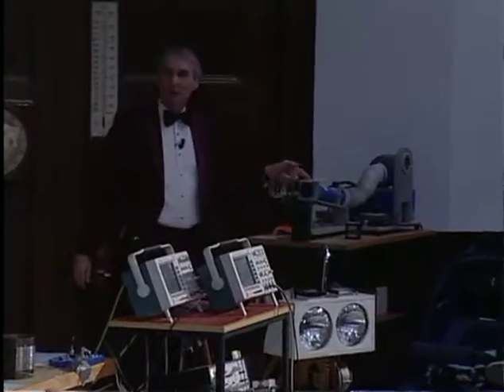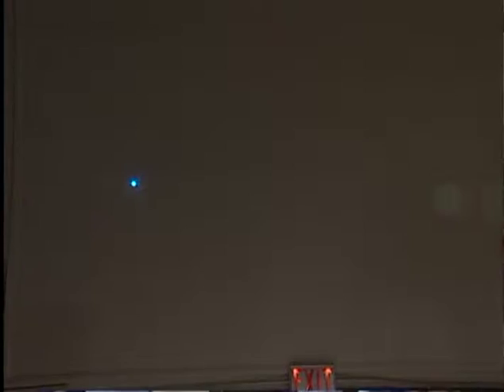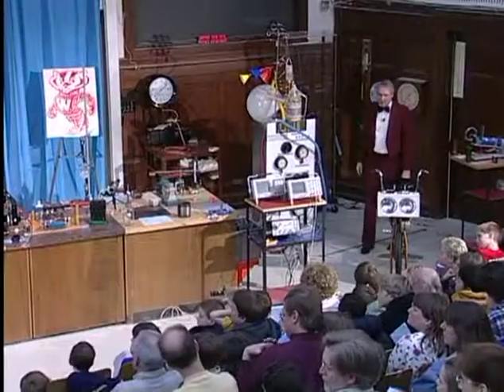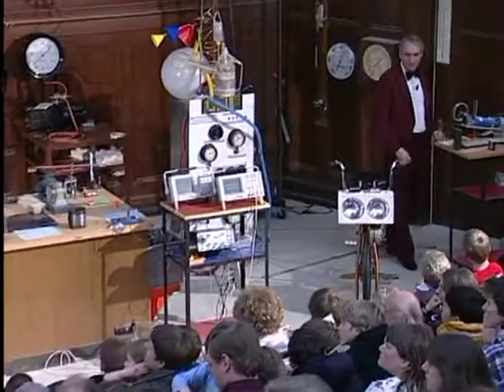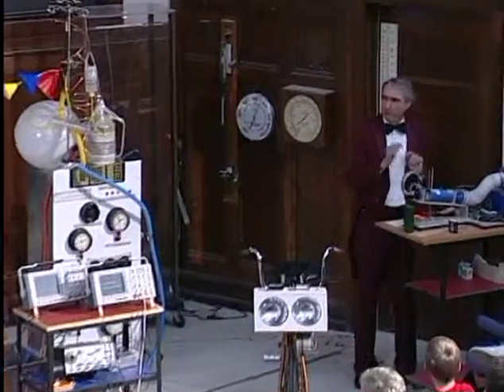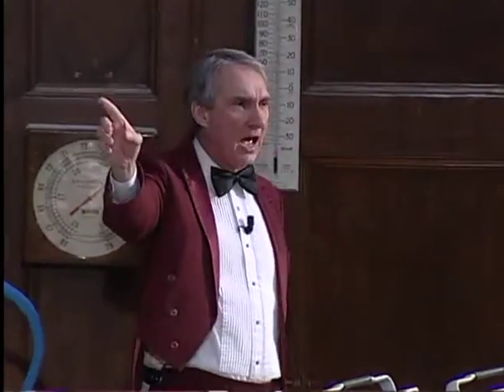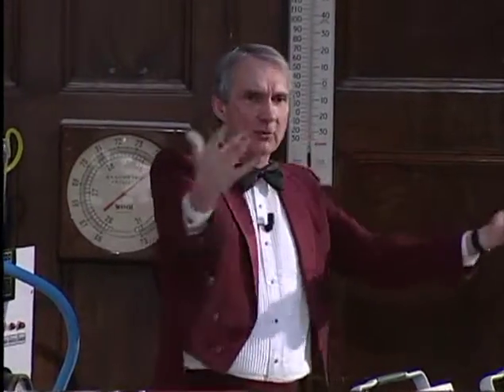Physics Demonstrations by Sprott, Chapter 6, Light, 6.2 Laser Beam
The beam from a low-power laser permits a number of simple demonstrations. See book information, which includes full demonstration instructions and materials lists